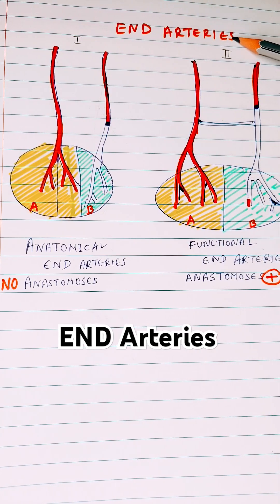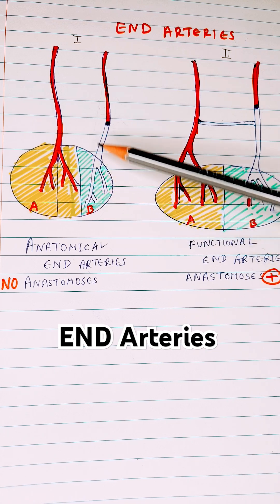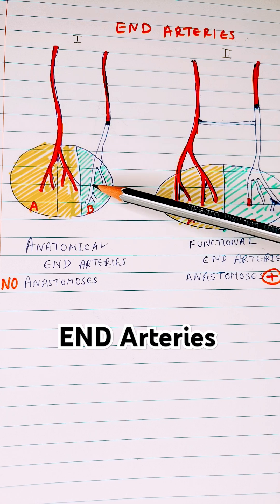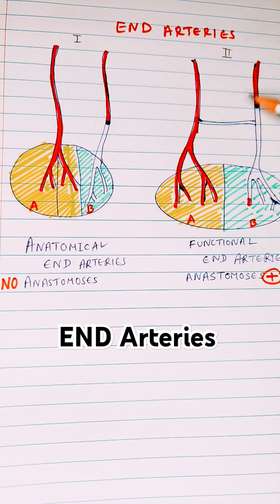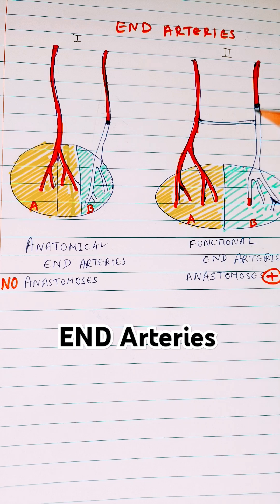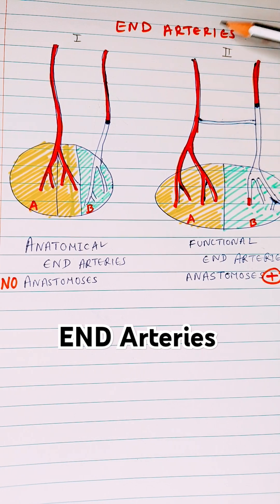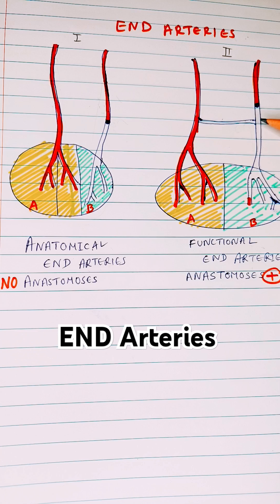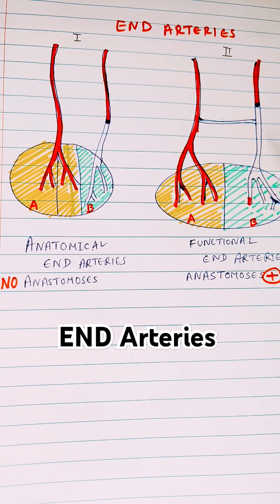End arteries | Functional and Anatomical End arteries